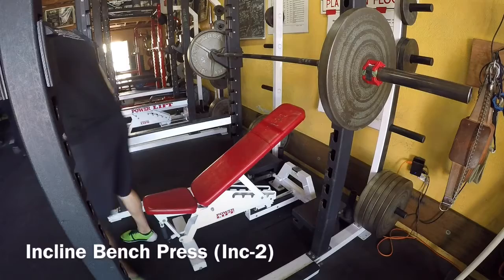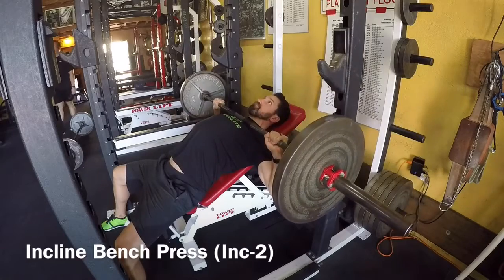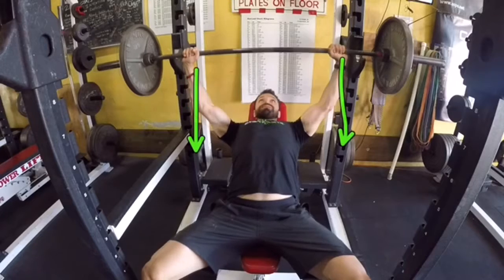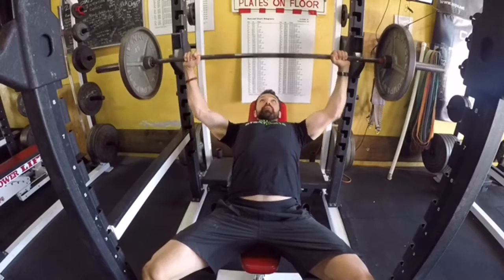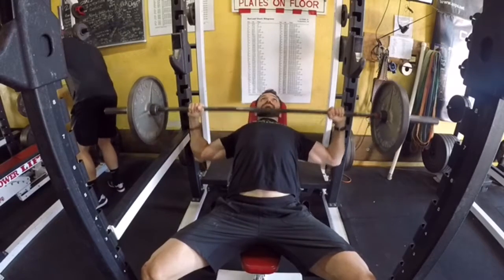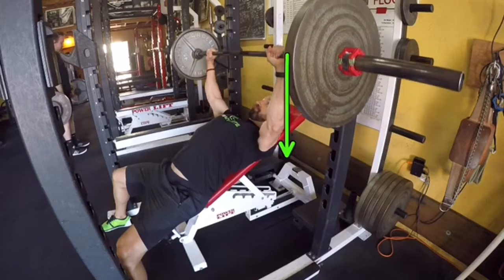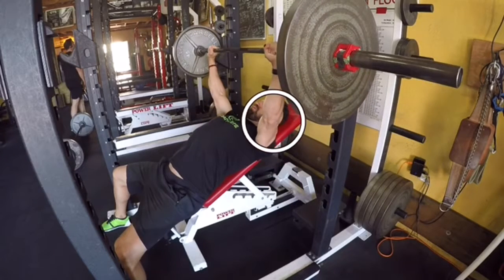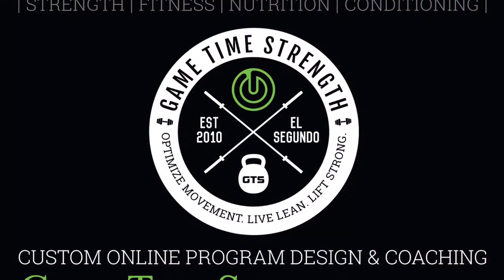How to Incline Bench Press in under 3 minutes - GTS Exercise Index 2017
This video breaks down the Incline Bench Press Technique in under 3 minutes.

This is a great alternative or additional exercise to the bench press and OHP during off season to develop the pressing muscles in the chest, shoulders and triceps. We'd still prefer you pause at the bottom and create tension through the rest of your body so that you have a nice stable platform to press off of just like you would your competition bench.  Keep in mind the weights used for this movement will be lower than that of your bench press but higher than your OHP.

If you're training in the gym, you'll be setting the incline up on Incline-2 (the second incline notch on our PowerLift benches, which is roughly a 45 degree angle).  Men will most likely have a rack height of 8 and women a 7.

For more information about our barbell strength workshops and customized online/remote training and coaching program check us out